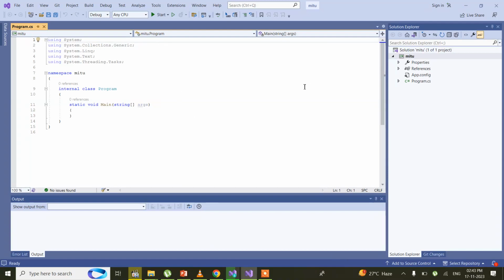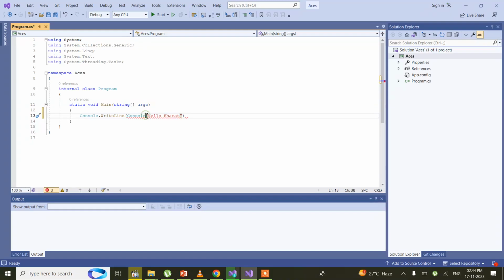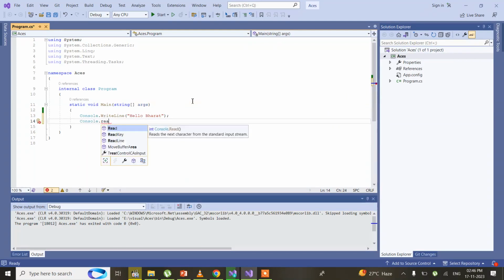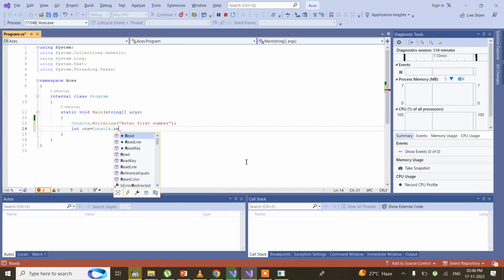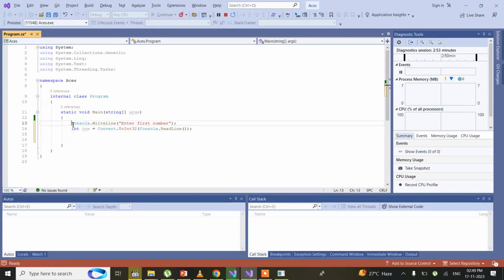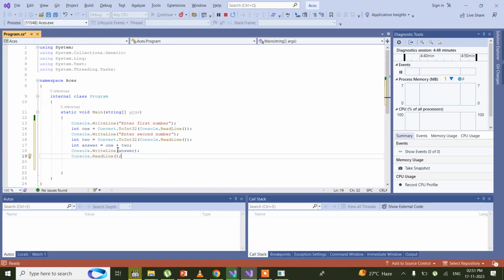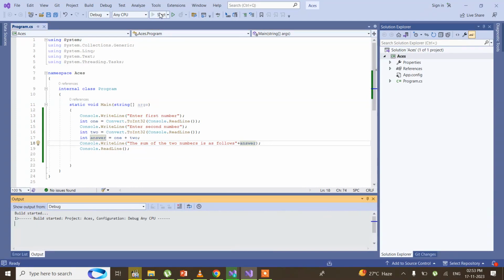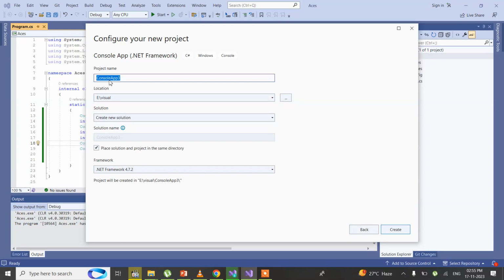Beginners Guide to C Sharp